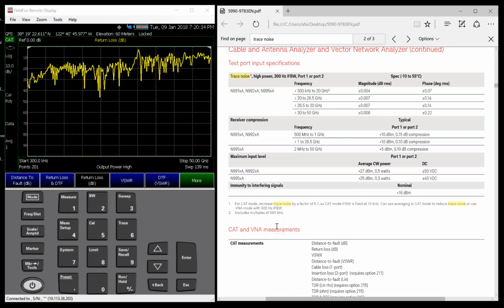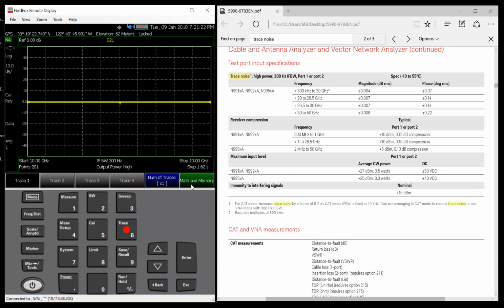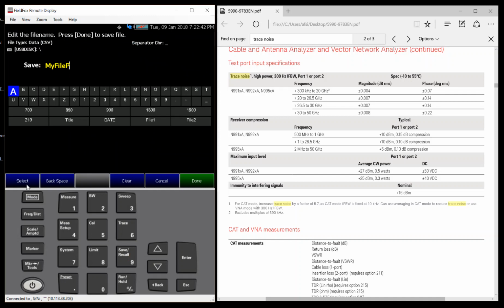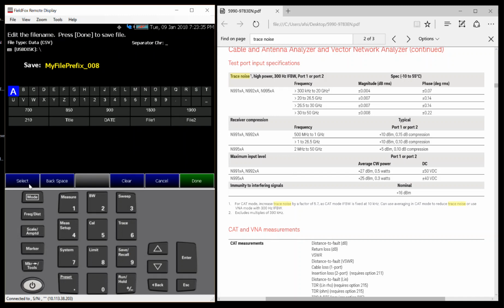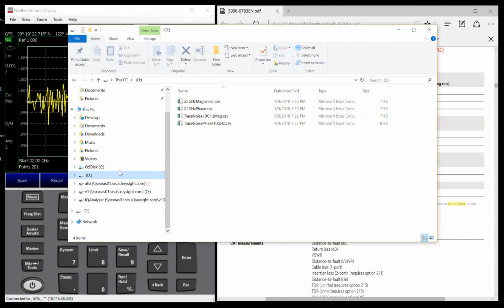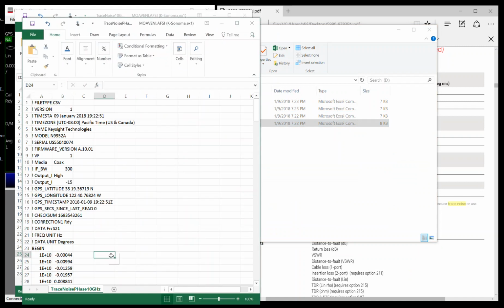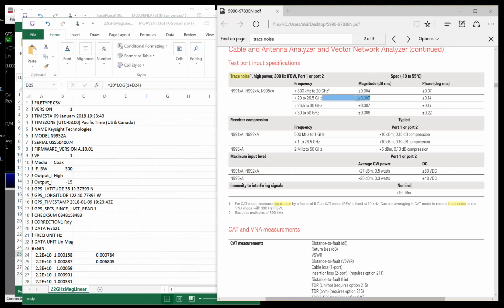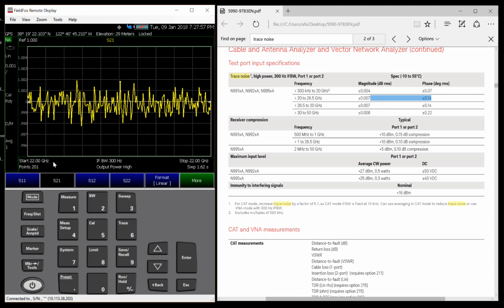Keysight FieldFox Trace Noise Measurements